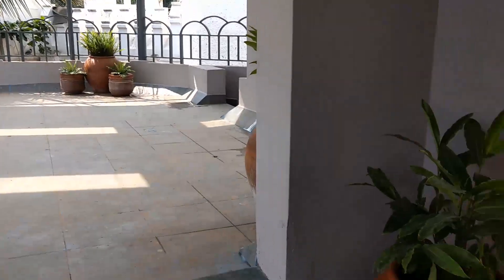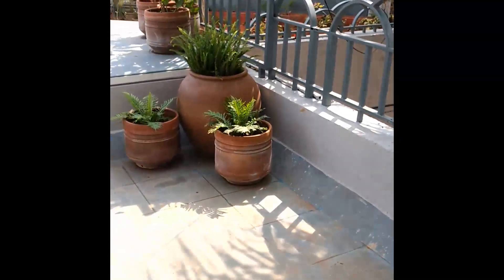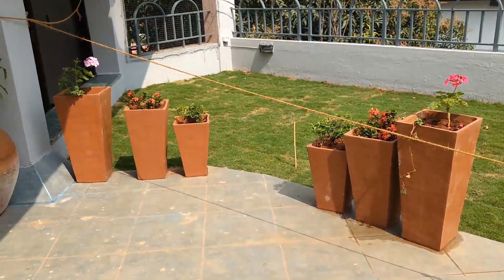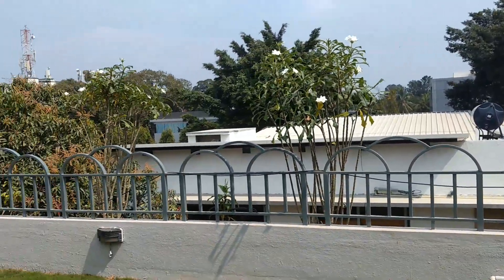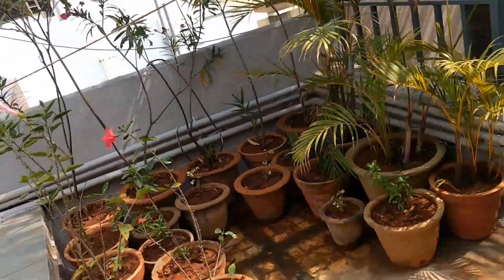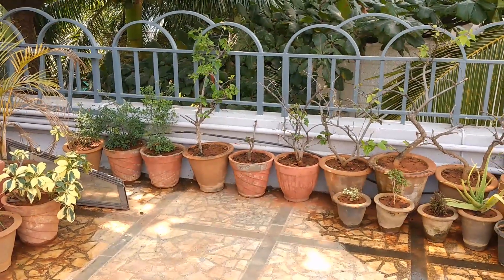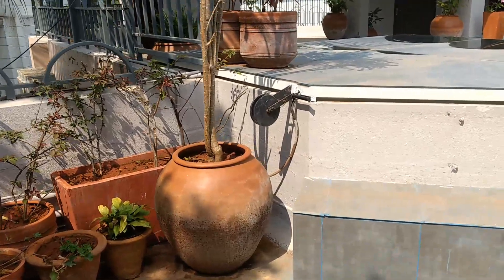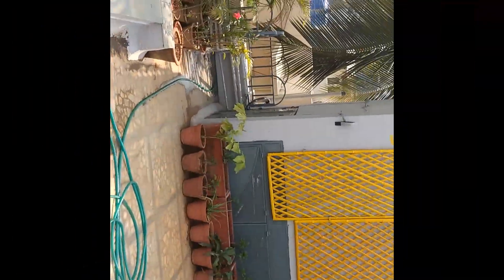UrbanMali Diaries: Vishal Asrani's Urban Garden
We are very excited to present to you one of the gardens that UrbanMali has set up recently! Thank you to Vishal Asrani for allowing us to help design this beautiful space!

Would you like a terrace garden or balcony garden? Would you like us to design your own personal garden, a slice of heaven?